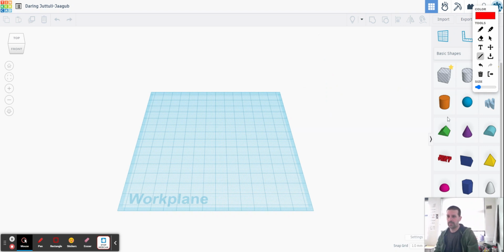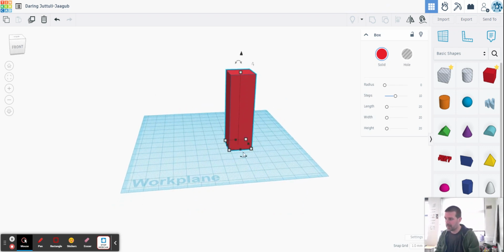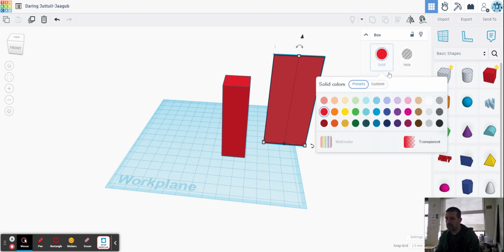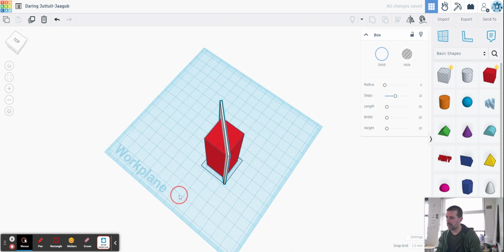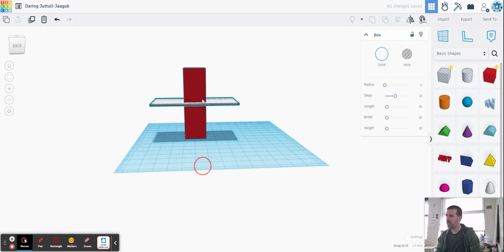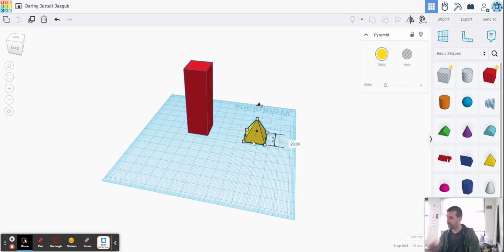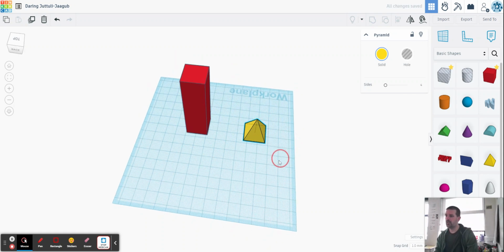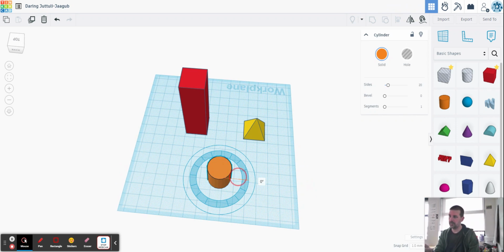plane symmetry and rotational symmetry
using tinkercad to show plane symmetry and rotational symmetry